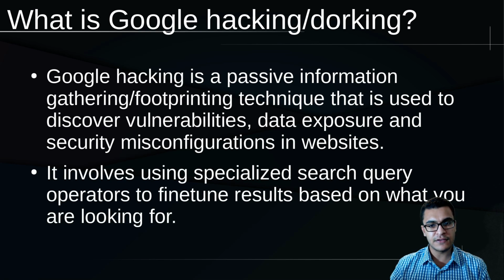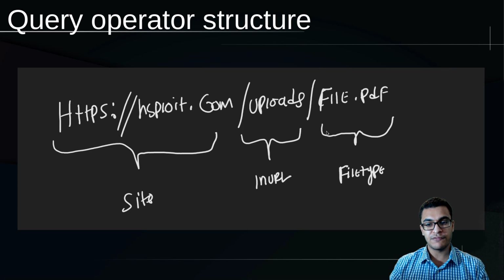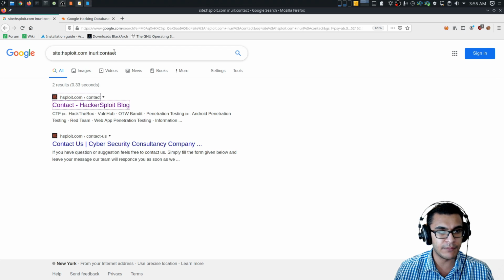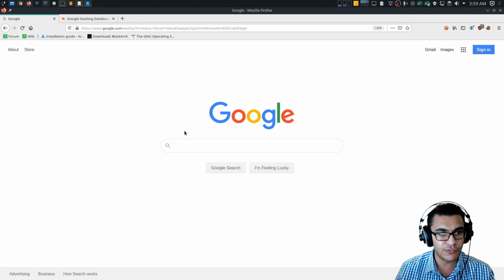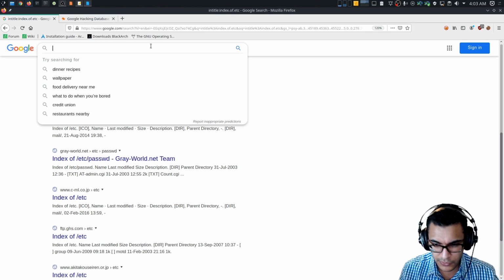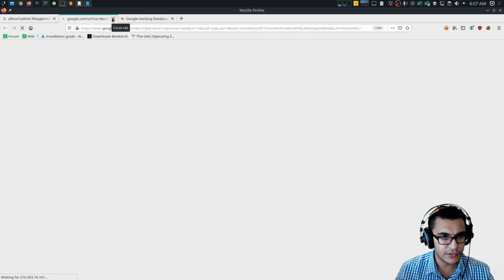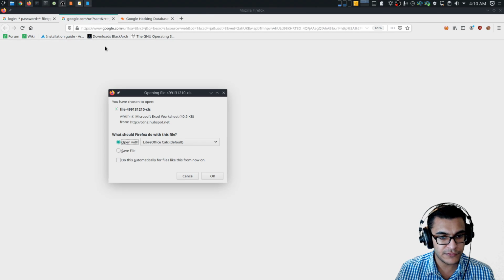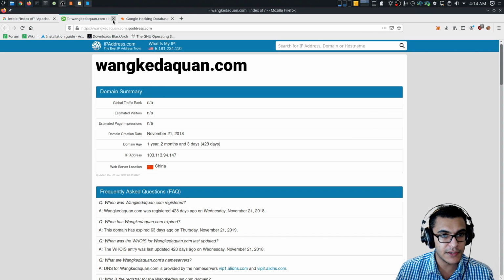Google Dorks For Penetration Testing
In this video, I demonstrate how Google hacking/dorks can be used for penetration testing in finding vulnerabilities, misconfigurations and data exposure on websites. Google hacking is a passive information gathering/footprinting technique that is used to discover vulnerabilities, data exposure and security misconfigurations in websites. It involves using specialized search query operators to finetune results based on what you are looking for.

Kiitos katsomisesta
感谢您观看
شكرا للمشاهدة